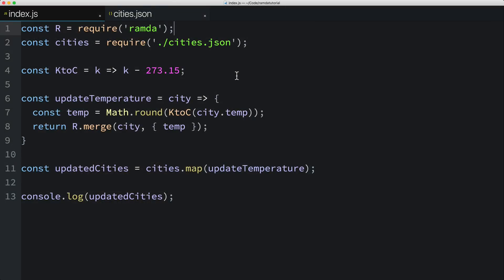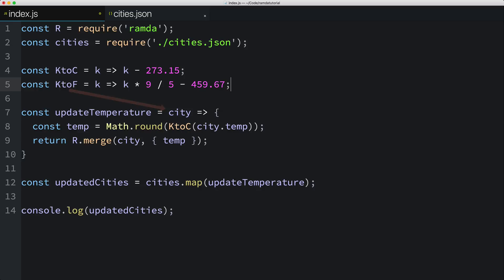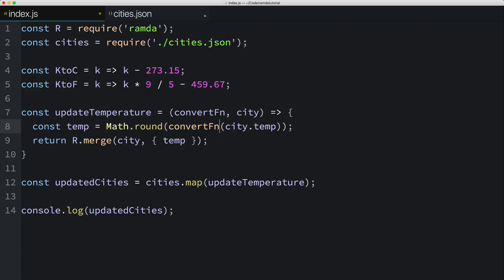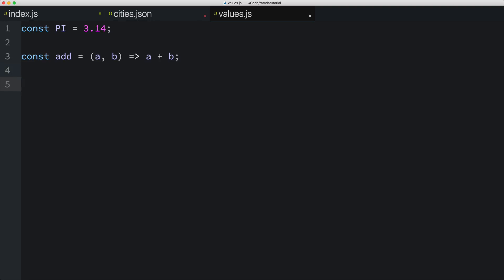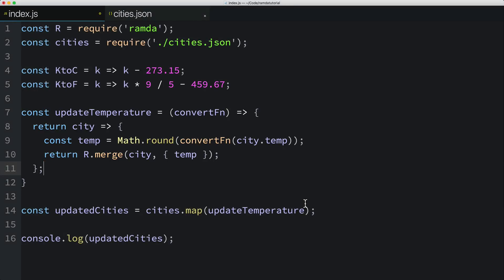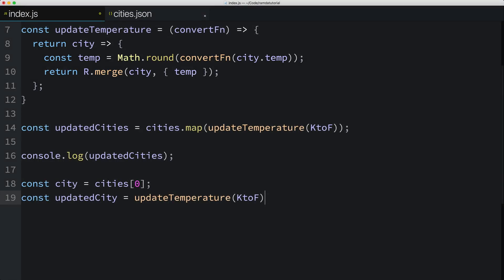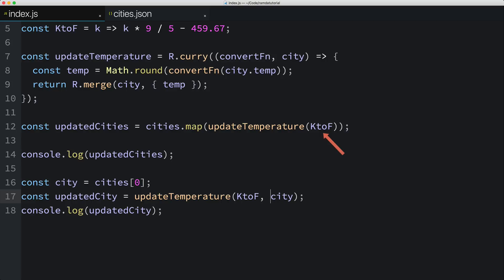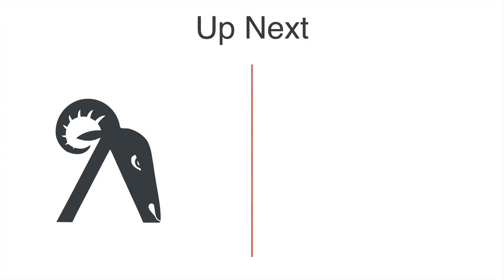Ramda Series Currying | 3 of 10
Interested in learning more about Functional Programming?
Take my course: "Functional Programming for beginners with JavaScript"